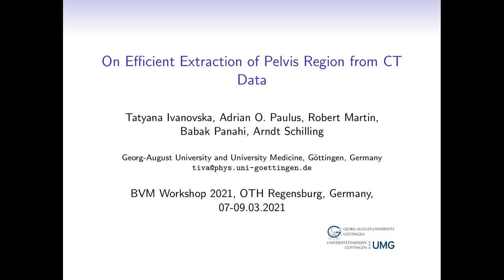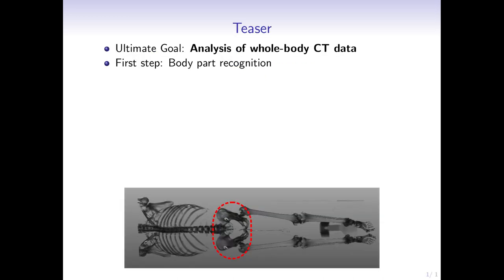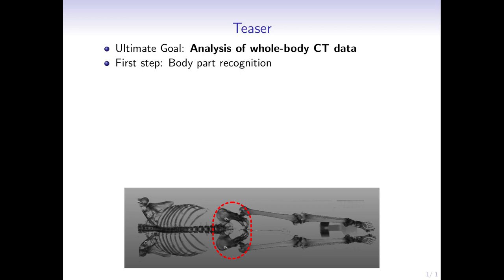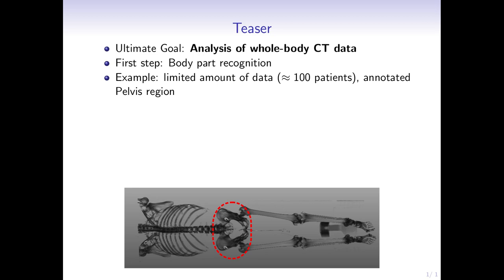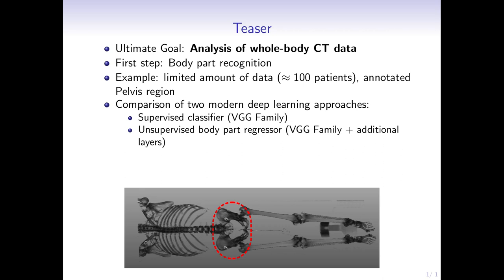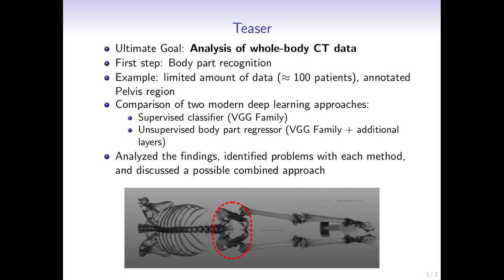On Efficient Extraction of Pelvis Region from CT Data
The first step in automated analysis of medical volumetric data is to detect slices, where specic body parts are located. In our project, we aimed to extract the pelvis regionfrom whole-body CT scans. Two deep learning approaches, namely, an unsupervised slice score regressor, and a supervised slice classication method, were evaluated on a relatively small-sized dataset. The result comparison showed that both methods could detect the region of interest with accuracy above 93%. Although the straightforward classication method delivered more accurate results (accuracy of 99%), sometimes it tended to output discontinuous regions, which can be solved by combination of both approaches.

References:
Ivanovska T., Paulus A.O., Martin R., Panahi B., Schilling A. (2021) On Efficient Extraction of Pelvis Region from CT Data. In: Palm C., Deserno T.M., Handels H., Maier A., Maier-Hein K., Tolxdorff T. (eds) Bildverarbeitung für die Medizin 2021. Informatik aktuell. Springer Vieweg, Wiesbaden.